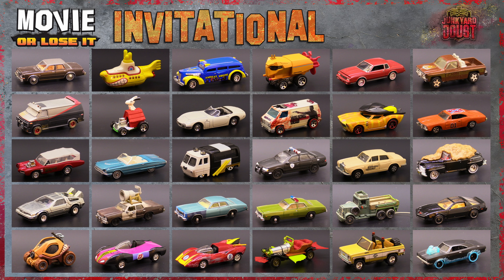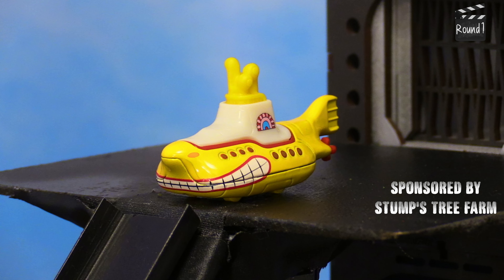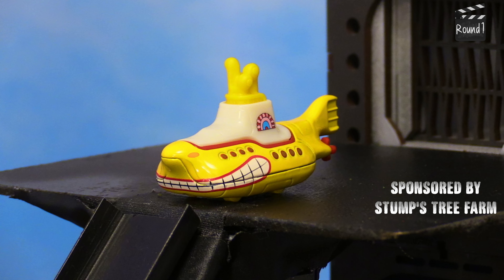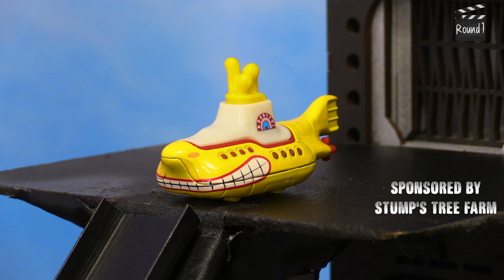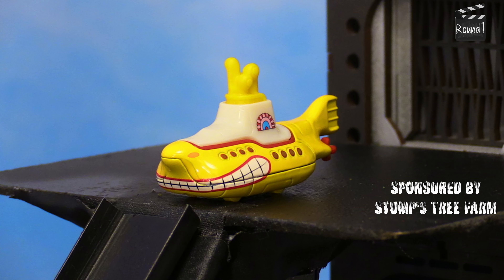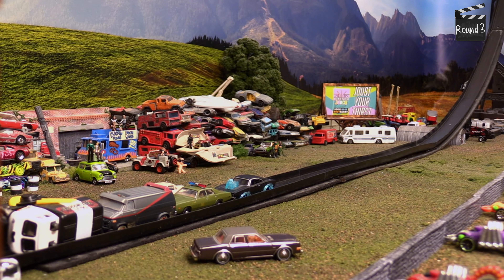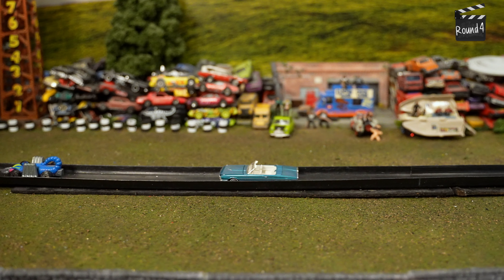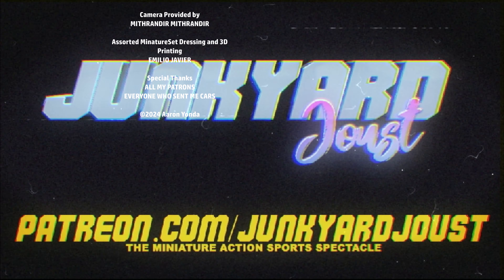Famous Vehicles Demo Derby | Movie or Lose It Invitational | Junkyard Joust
Junkyard Joust is a competitive sport that's all about crashing Hot Wheels, Johnny Lightning, Maisto, Matchbox Cars, Majorette, and Auto World diecast cars together like we all did when we were younger.
• Voice of Dr. Malcom
• Editing: JESSE GLASNER
• Scoring, Team, and Elimination Graphics
• Background Print
DEADMAXX

Round One  00:33
Round Two  08:41
Round Three  12:17
Round Four  15:00
Round Five  16:33
Invitational Results  18:10

If you like 1/64 diecast racing, drag racing, or 3dbotmaker I think you'll enjoy Junkyard Joust. This channel is all about crashing Hot Wheels, Johnny Lightning, Maisto, Matchbox Cars, Majorette, and Auto World cars together like you did when you were younger. You might like this if you like Jelle's Marble Racing or Gravity Throttle racing